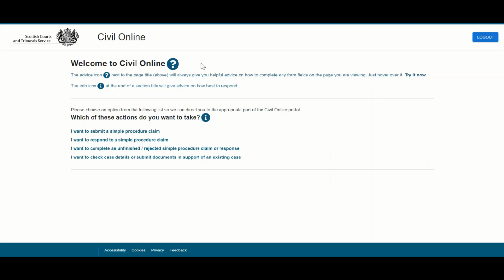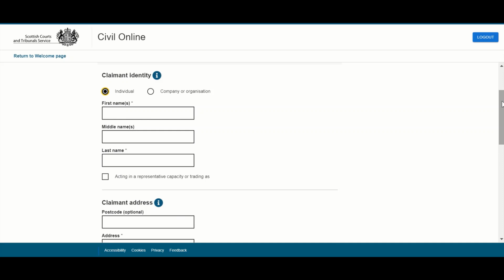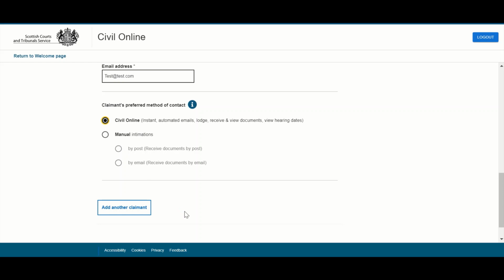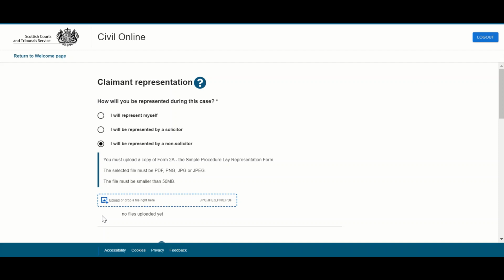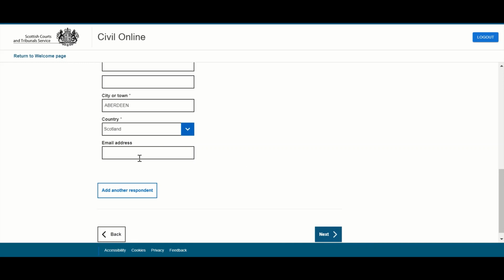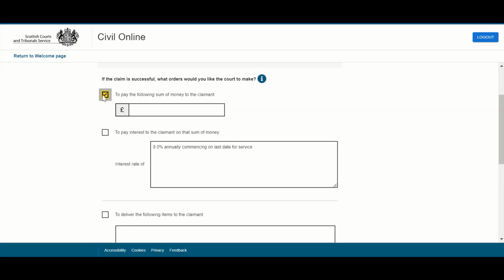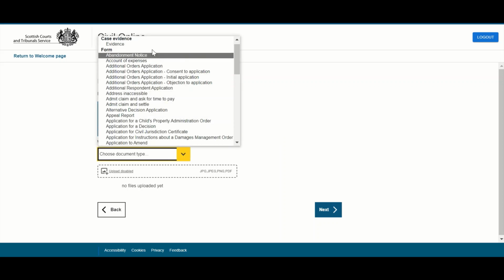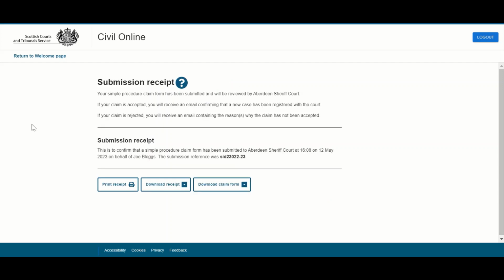Registering a Simple Procedure Claim as a member of the public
Find out how to access and complete a new Simple Procedure claim form using Civil Online as a member of the public. This includes the data required to be included in the claim, the process for recording any representative acting on your behalf, the process for uploading supporting documents, and the process for paying for and submitting the claim.